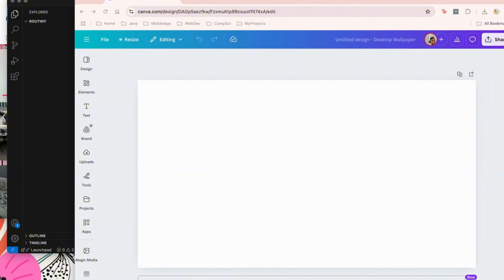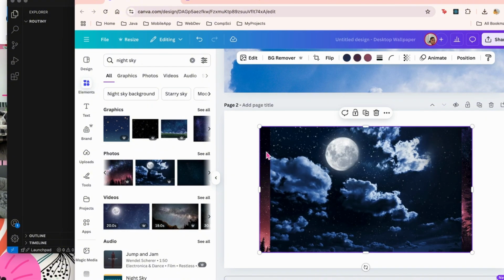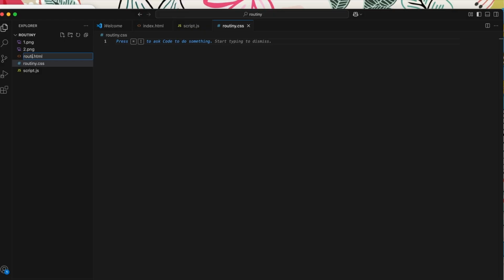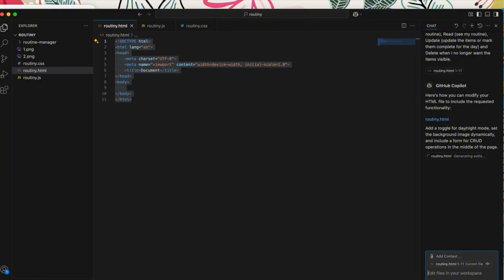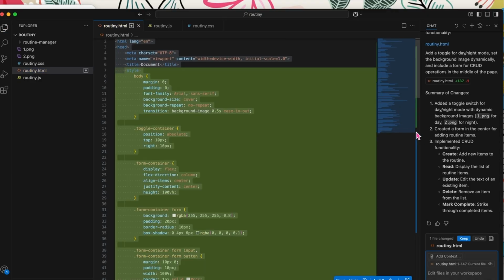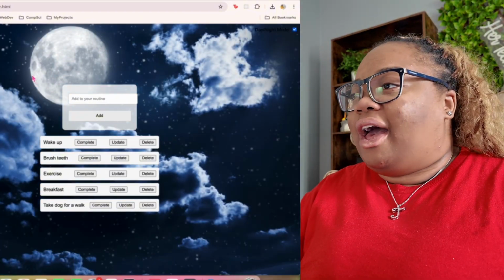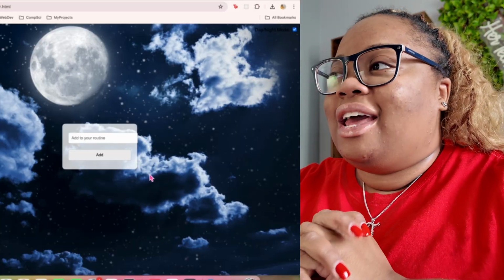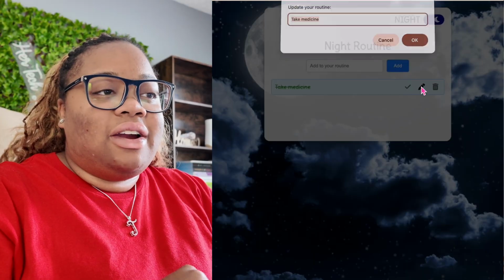I Coded a Cozy Routine App with GitHub Copilot 🫧👩🏽‍💻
I Coded My Routine Tracker App in One Chill Sitting 🧘🏽‍♀️✨ | Dev Vlog

Come vibe with me as I build Routiny—a cozy, aesthetic way to track your morning and night routines. If you’re into simple UI, soothing vibes, and coding that actually serves your life, you’re in the right place.

🔧 What You’ll See in This Video:
• The full coding process of Routiny – from scratch
• Simple yet pretty UI using HTML, CSS & JavaScript
• Toggling between morning and night views (sun/moon vibes included 🌞🌙)
• How I structured local storage + a progress log
• Tips for building practical tools for your daily life

FEATURED TOPICS:
Routine Tracker App, Frontend Coding, JavaScript for Beginners, Coding Projects, Productivity Tools, Simple UI Design, Developer Vlog, Coding Motivation, Software Engineer Life, Dev Tools, Daily Routine Tracker

About Me:
Hey, I’m Jeniah! I’m a software engineer who loves building aesthetic and intentional tools to improve everyday life. Follow for dev vlogs, beginner-friendly coding projects, and a peek into the life of a techie who romanticizes routine ✨